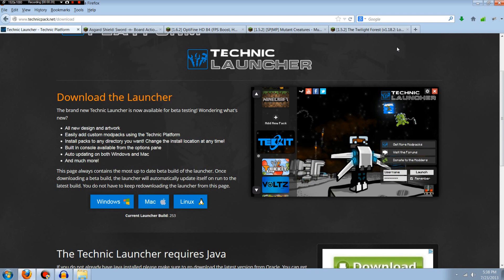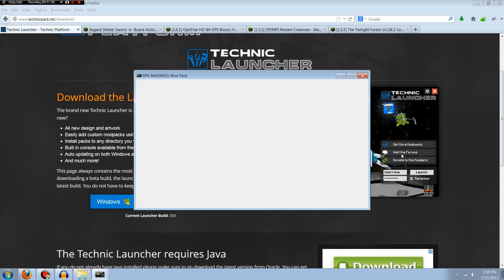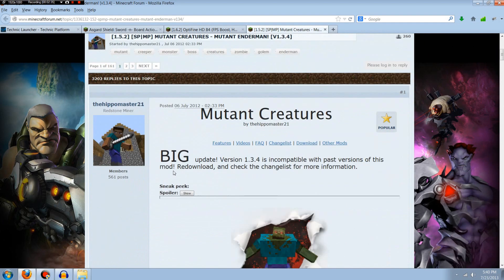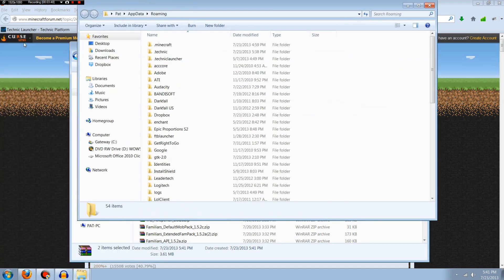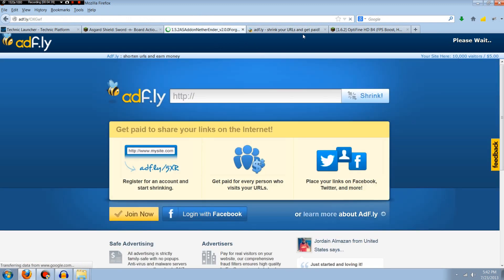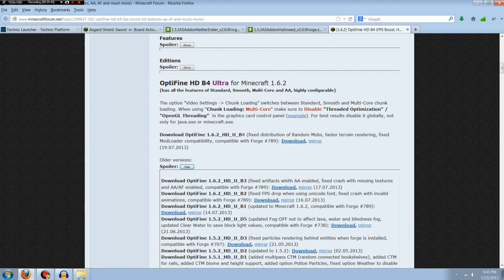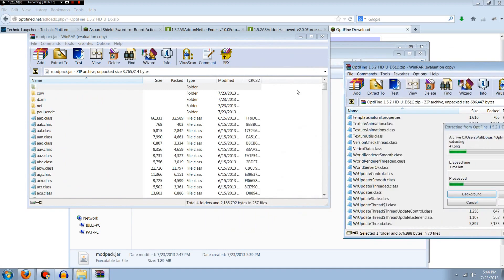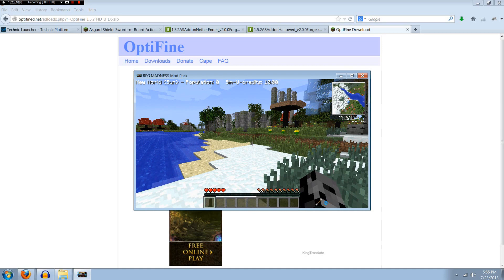Minecraft: RPG MADNESS Mod Pack Installation Tutorial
How to easily install the RPG MADNESS Mod Pack!
Links for tutorial!
Link to Paste in Technic Launcher (DO NOT GO TO LINK JUST COPY IT)